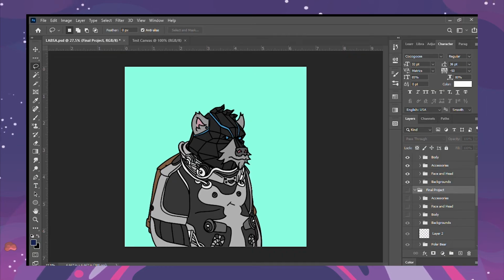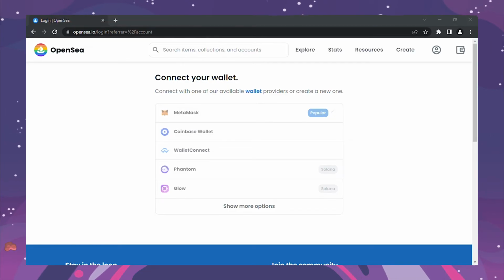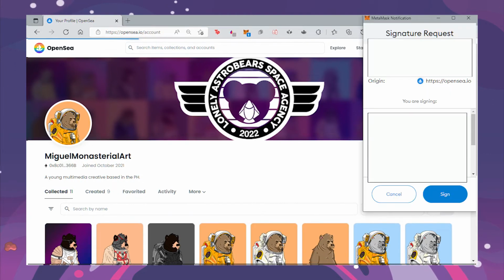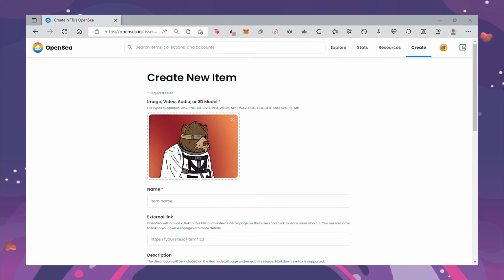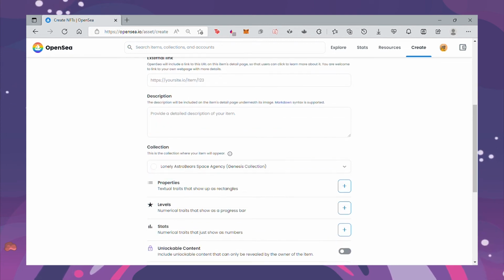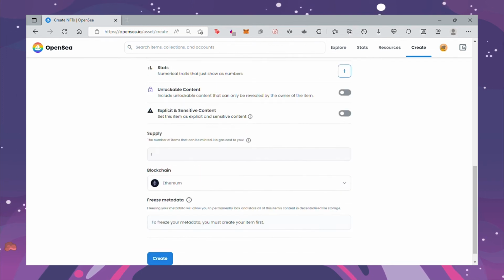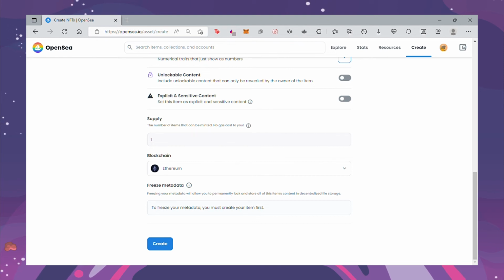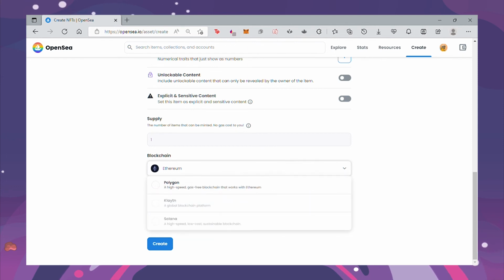Finalizing and Uploading | Basics of NFT Chapter 3 | Lonely AstroBears Space Agency